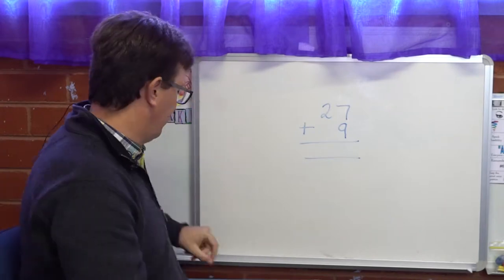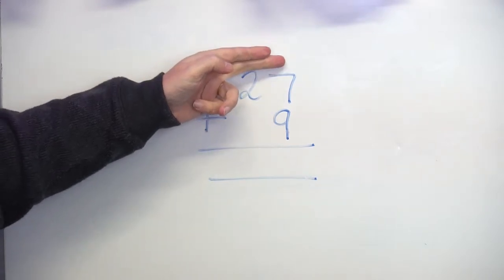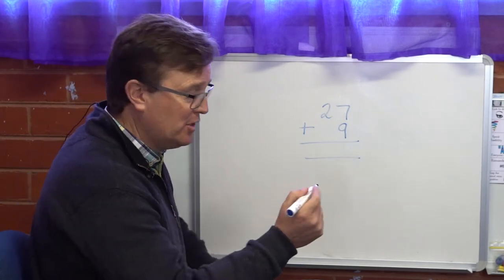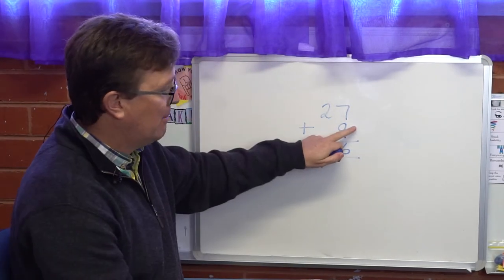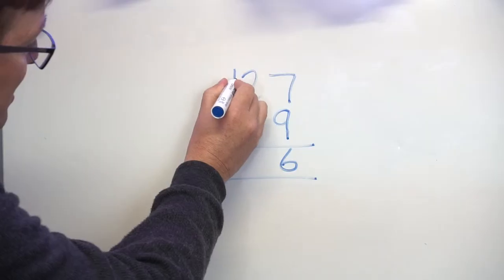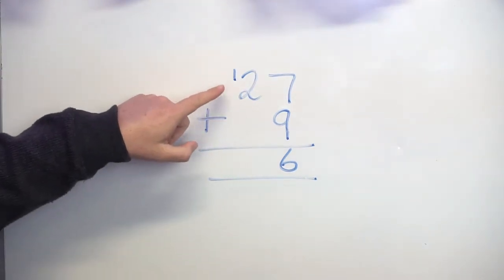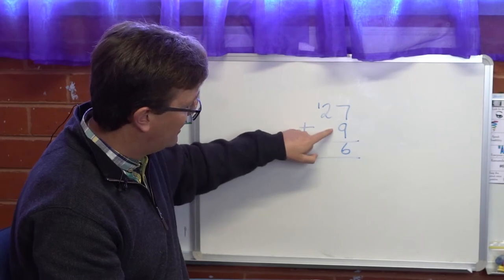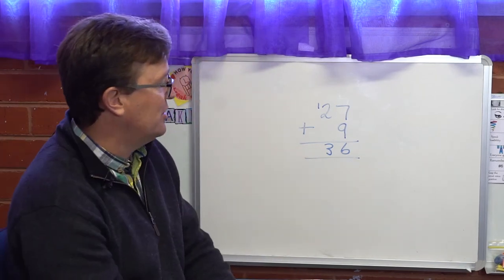Numeracy: 2 Digit Plus 1 Digit Addition (With Regrouping)